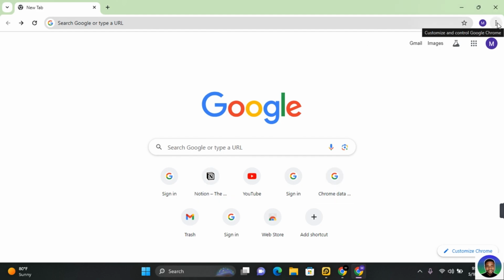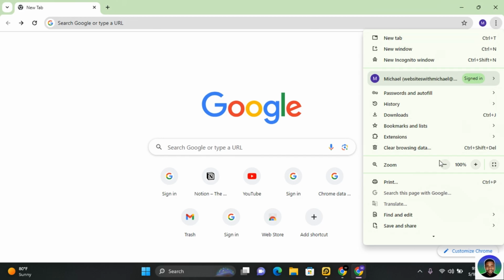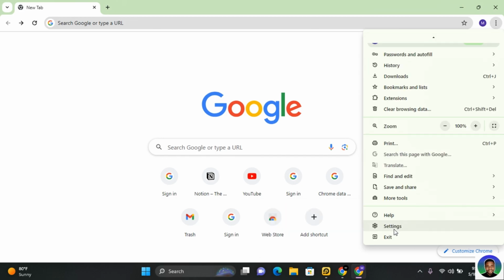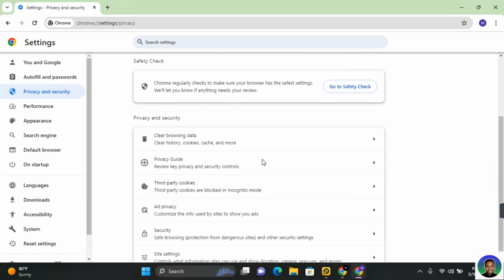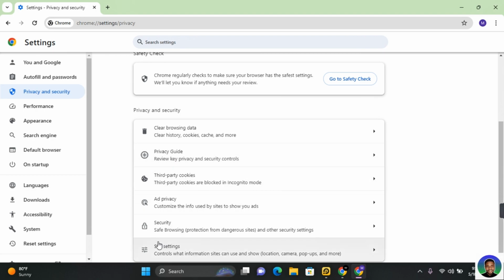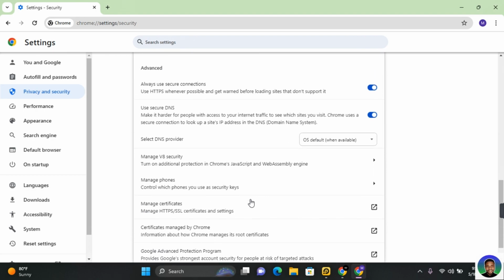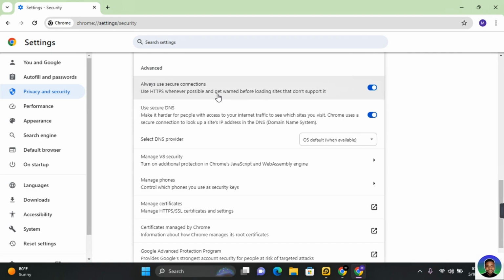How to Fix Connection Is Not Private in Google Chrome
Encountering the "Connection Is Not Private" error in Google Chrome? In this guide, "How to Fix Connection Is Not Private in Google Chrome," we'll show you the steps to troubleshoot and resolve this common issue. Whether it's due to an expired SSL certificate, incorrect system date and time, or browser settings, we'll help you get back to secure browsing in no time.

Fixing "Connection Is Not Private" error
Google Chrome privacy connection error
Resolving SSL certificate issues
Secure browsing on Google Chrome

Ensure your browsing experience is safe and secure 💬 Chat me On WhatsApp